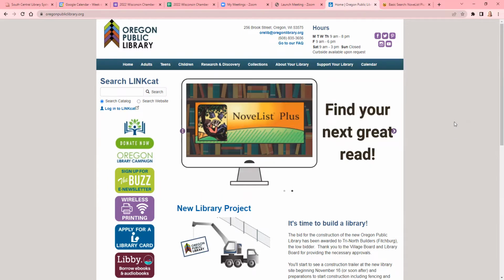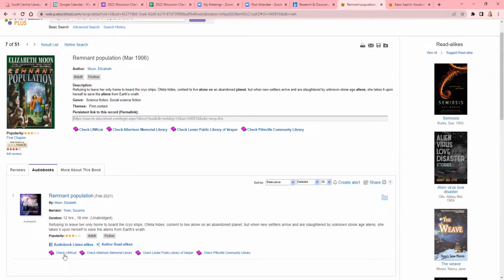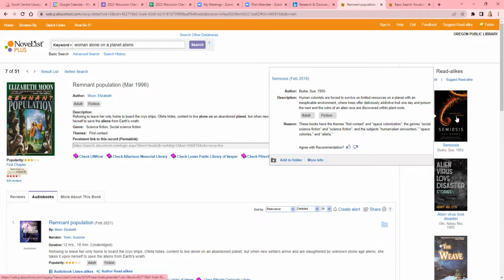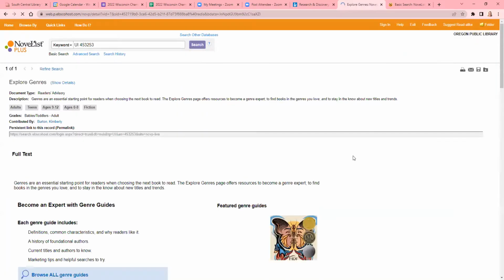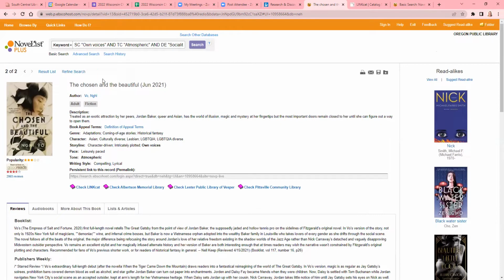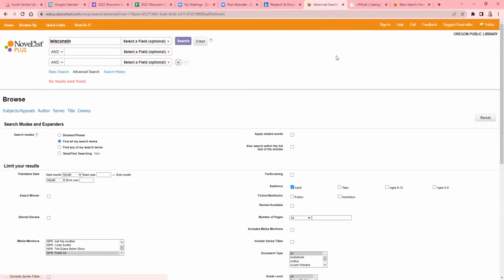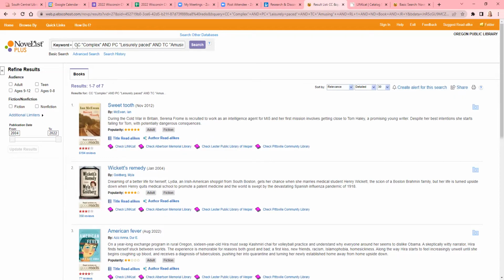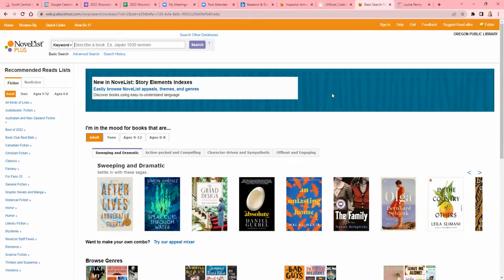Find your next great read!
Learn how to use NoveList Plus to find great books.